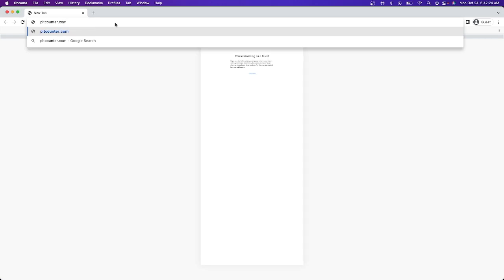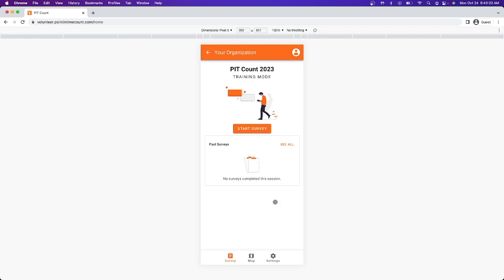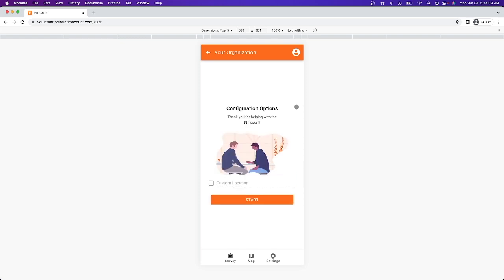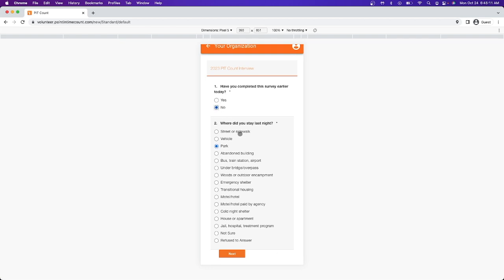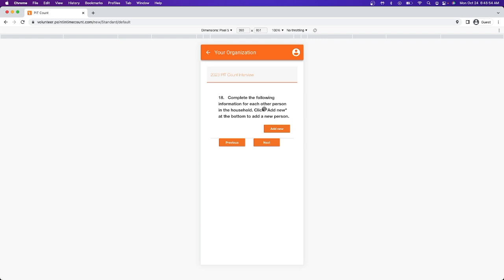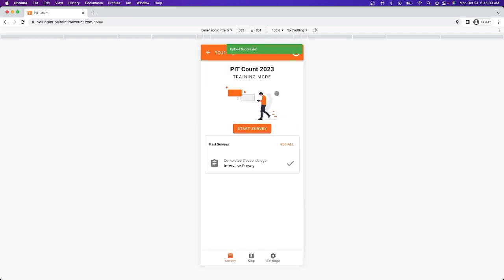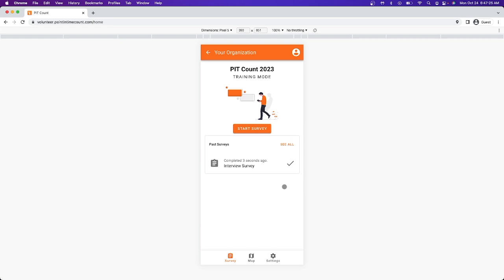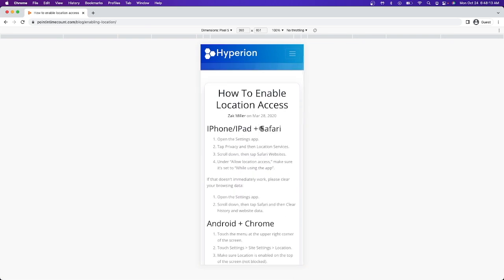Hyperion Volunteer Training